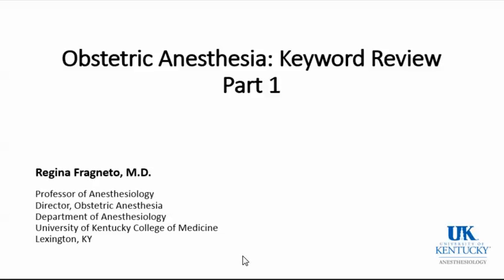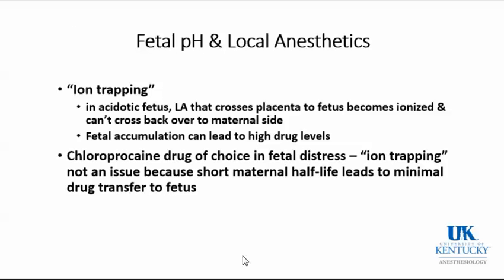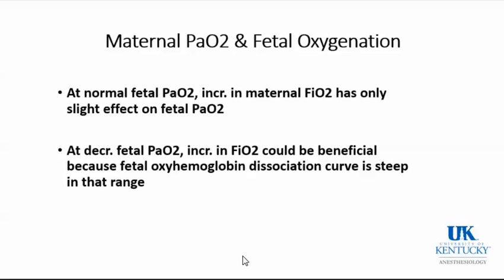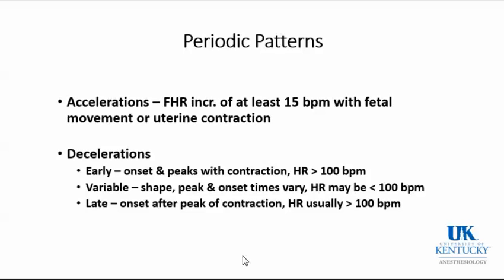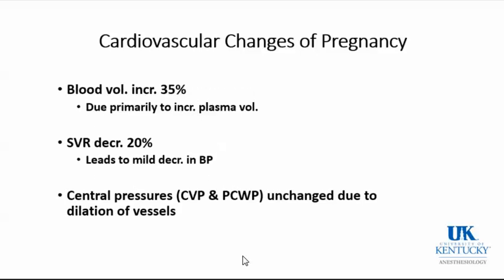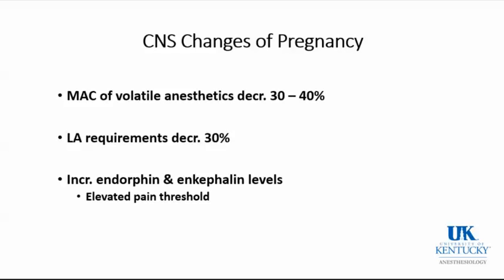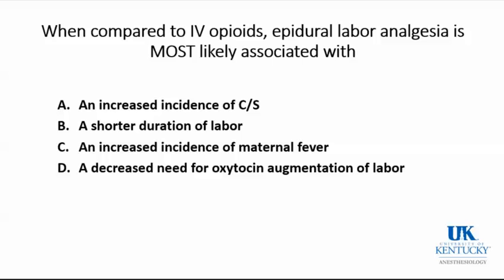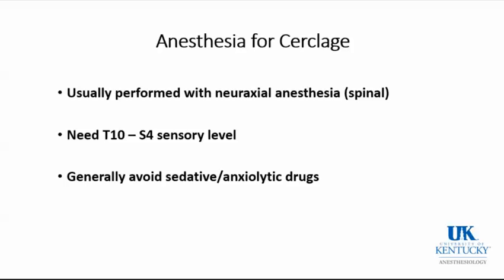20160216 Subspecialty Obstetric Part 1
Regina Fragneto M.D.
Subspecialty Obstetric